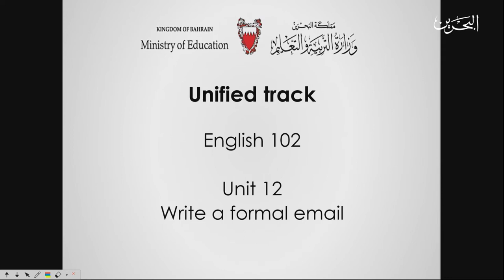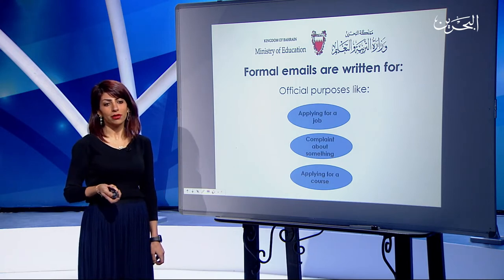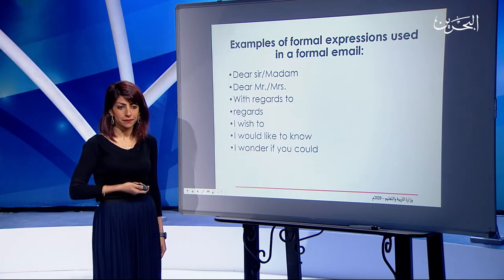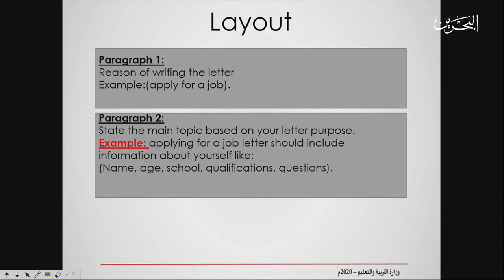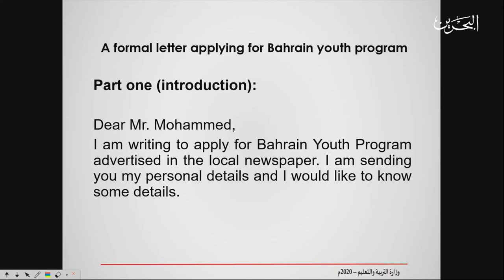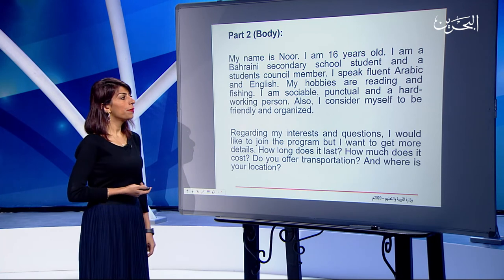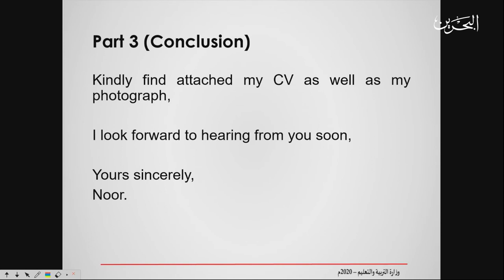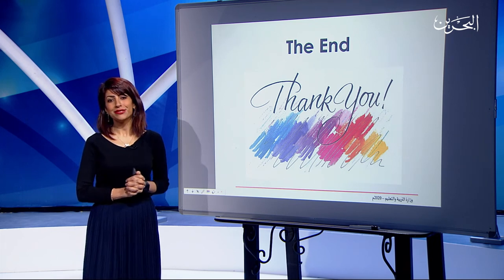انج 102 |12-4-2020